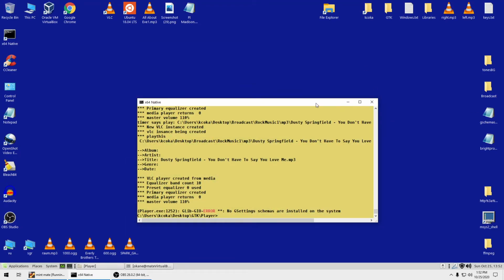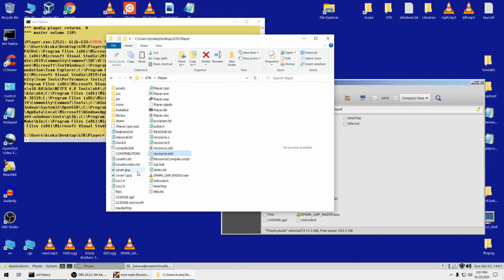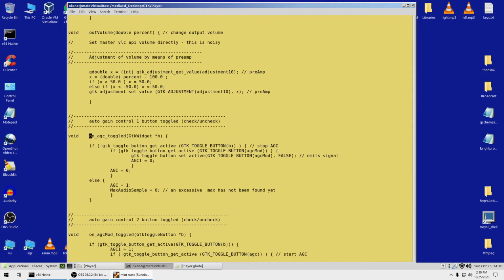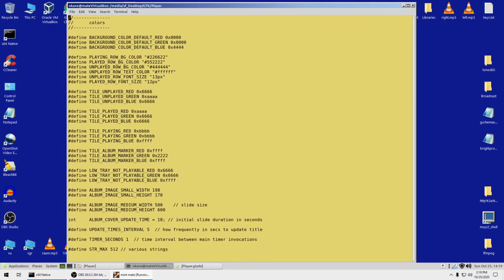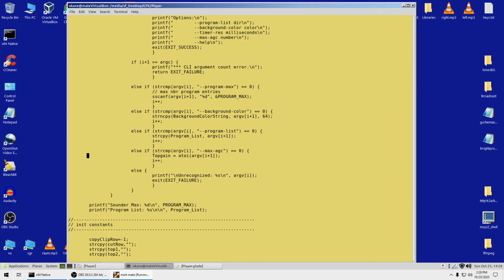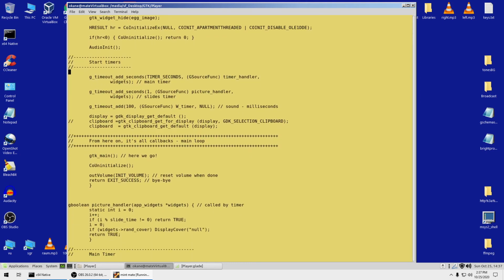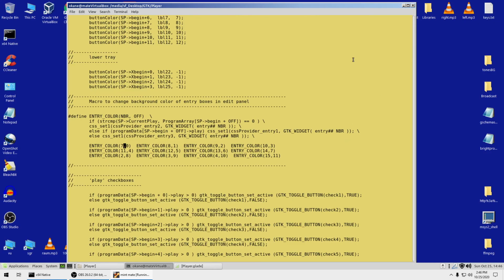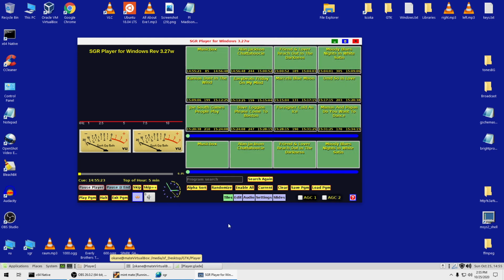Windows GTK App Part 3 C/C++ Code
Overview of the GTK Player app code.